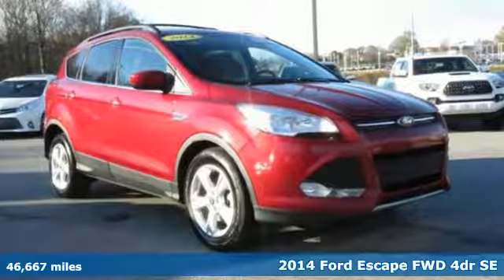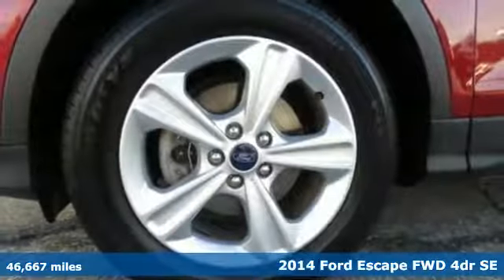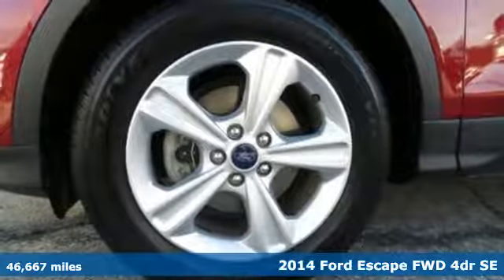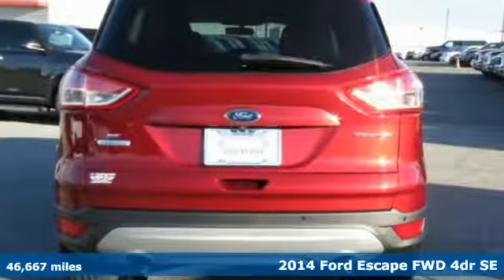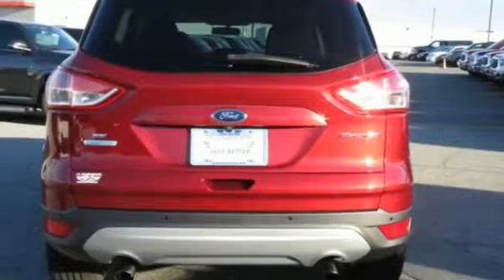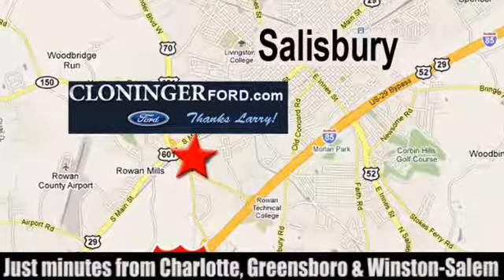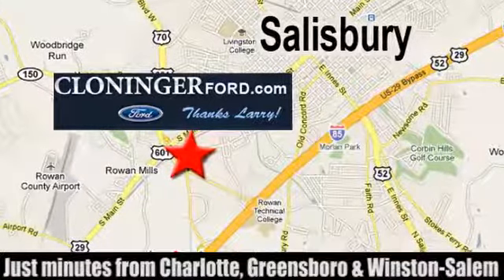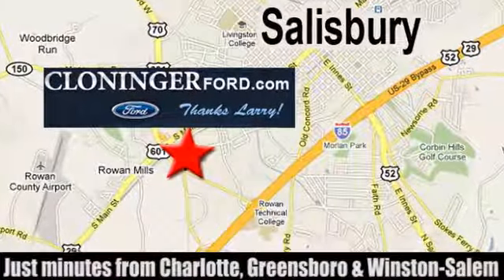2014 Ford Escape Salisbury, NC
Year: 2014
Make: Ford
Model: Escape
Trim: SE
Engine: EcoBoost 1.6L I4 GTDi DOHC Turbocharged VCT
Transmission: 6-Speed Automatic
Color: Red
Interior: Medium Light Stone
Mileage: 46667
Stock #: F18508A
VIN: 1FMCU0GX0EUA02542
MOONROOF/SUNROOF, NAVIGATION, POWER LIFTGATE, SIRIUS/XM SATELLITE RADIO, FORD SYNC, BLUETOOTH.brAt Cloninger Ford come see how we are your "JUST BETTER" dealership. Better People, Better Experience !!! We offer the following benefits: Better Value Guarantee, Lifetime Power Train (Some exclusions apply), 1st Year Maintenance, $500 Additional Trade In Appraisal, 72 Hour Vehicle Exchange Program, Yearly Vehicle Appraisal & Safety Inspection, VIP Loyalty Program, Routine Express Service, Courtesy Service Shuttle, Express Buying Service. Also, as an added benefit we will buy your vehicle even if you don't buy ours!!

Address:
511 Jake Alexander Blvd S